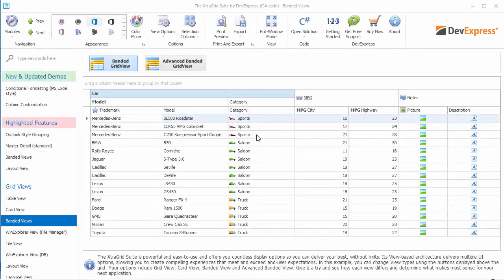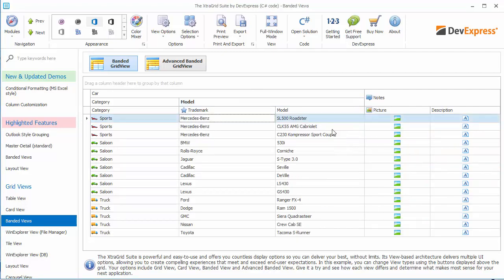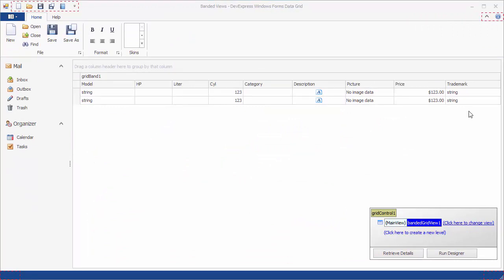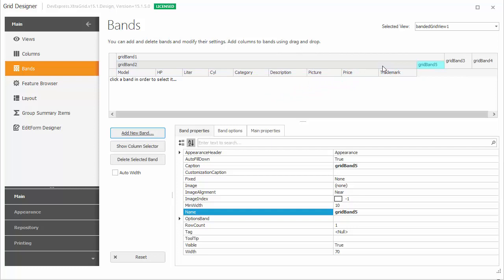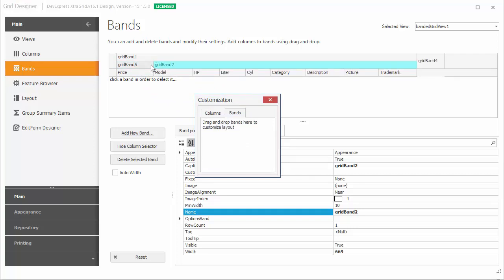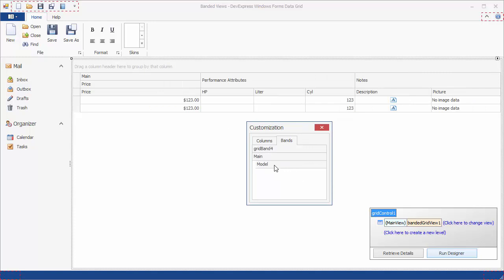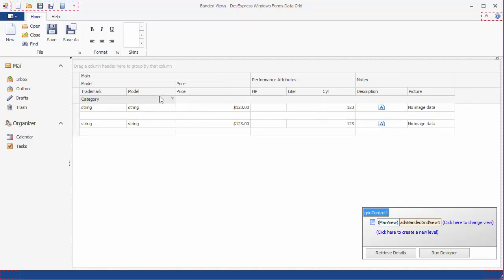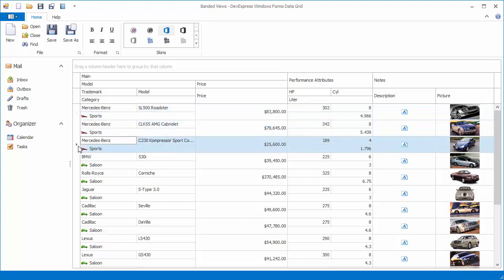WinForms Grid - Banded Grid View Basics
Learn all the basics on our WinForms Grid's Banded and Advanced Banded views.